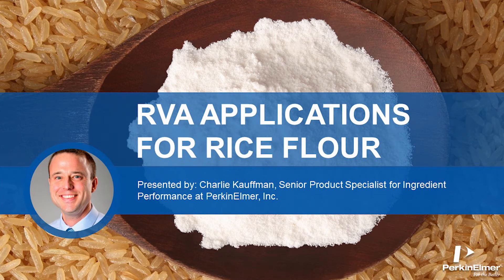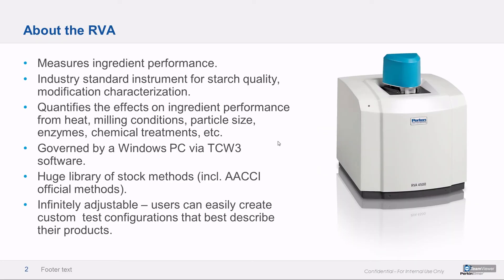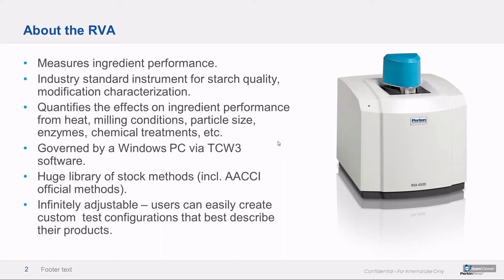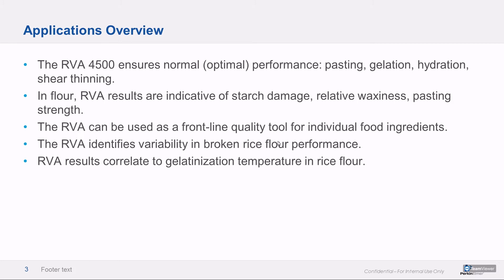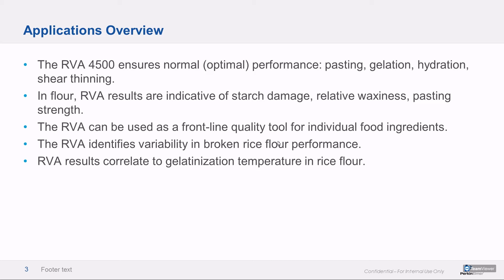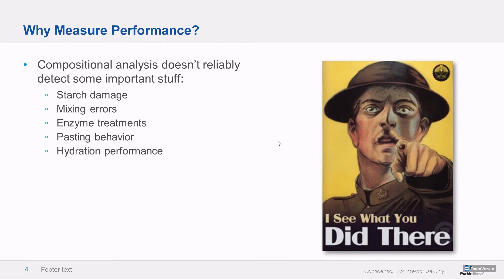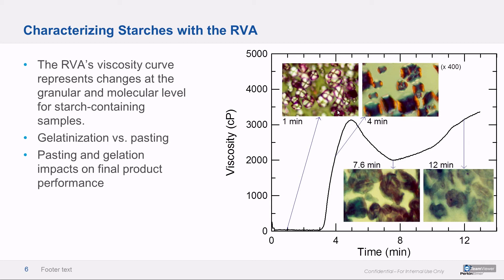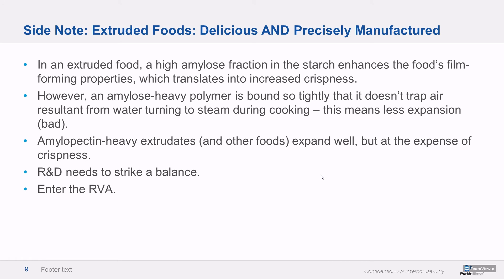RVA Rice Webinar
Rice flour is a widely used ingredient in gluten-free and processed foods. There are several key sources of variability that can make rice flour a tricky and inconsistently-performing ingredient. This webinar discusses the variability inherent to rice flour, and how the PerkinElmer Rapid Visco-Analyser (RVA) can be used to thoroughly characterize rice flour performance, mitigate the inherent variation in the ingredient, and minimize downstream food waste.